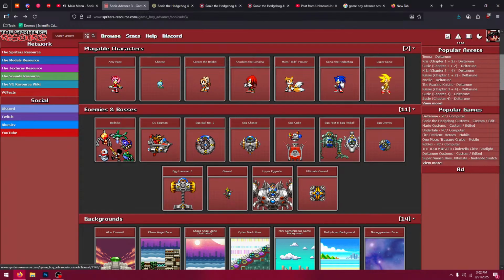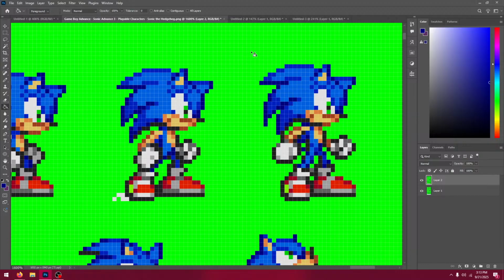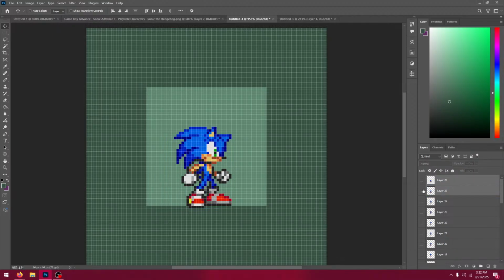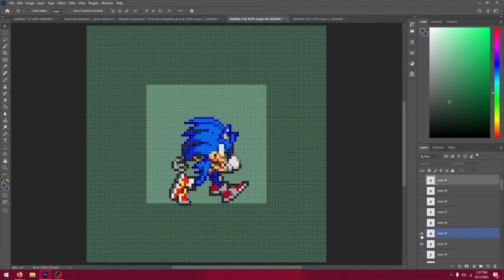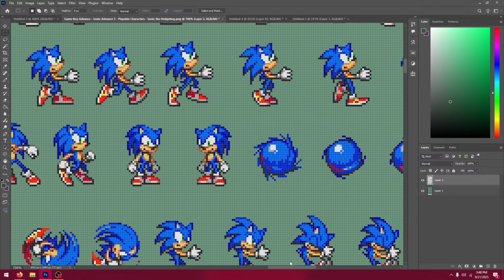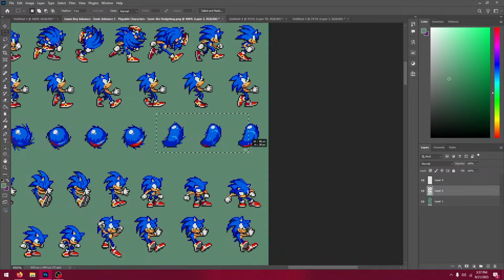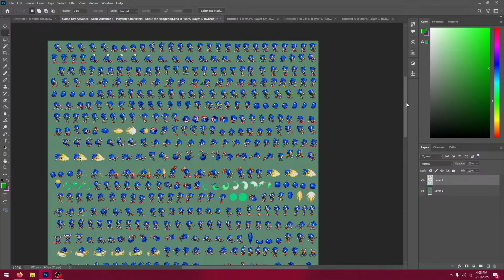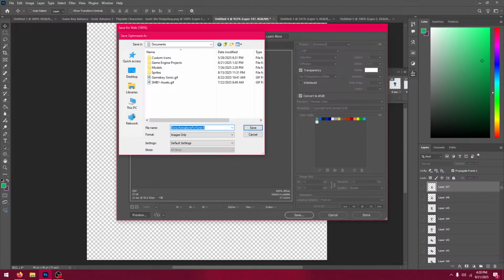Let's make Sonic 4 "But Good" | Stream #1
Welcome to today's stream! Taking after the 1 comment on my post, we will be remaking Sonic 4's Splash Hill Zone! I don't plan on making this a massive series and I will be working on some art stuff off stream as well. Hope you enjoy!